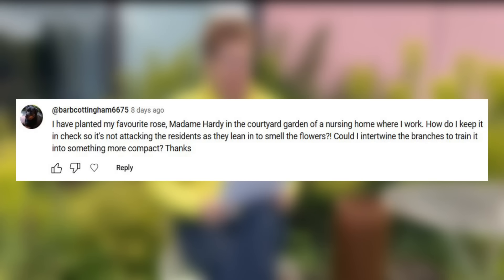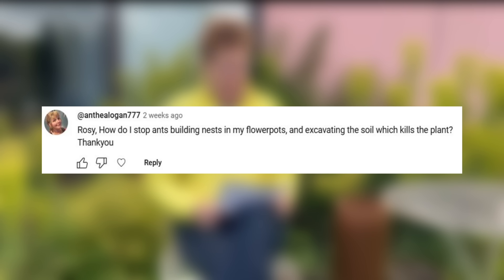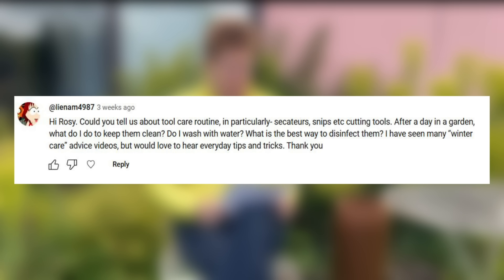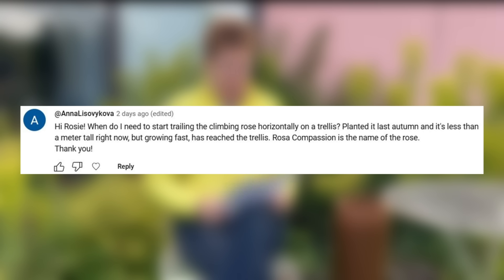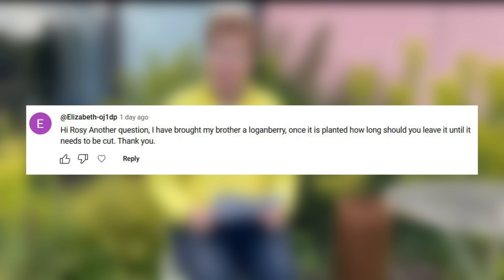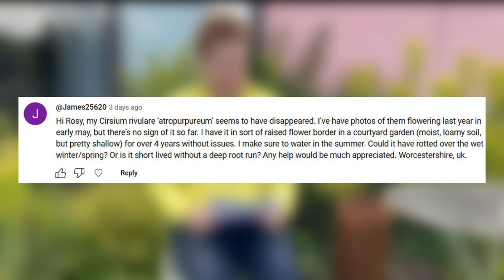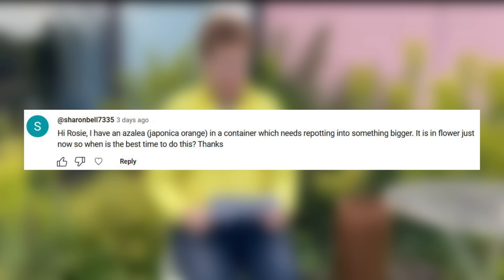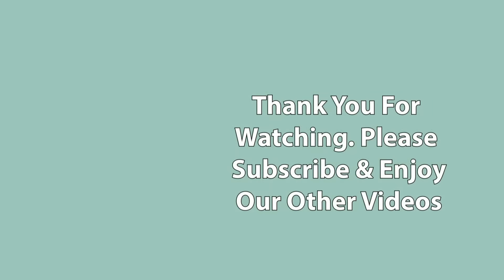Save Plants from Ants Nests? Training Roses? | Gardening Questions w Rosy Hardy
Rosy answers questions left on our most recent community post.